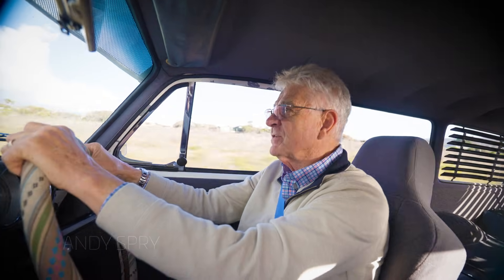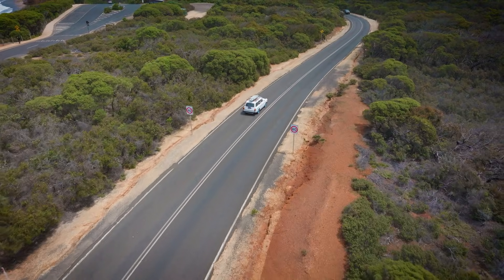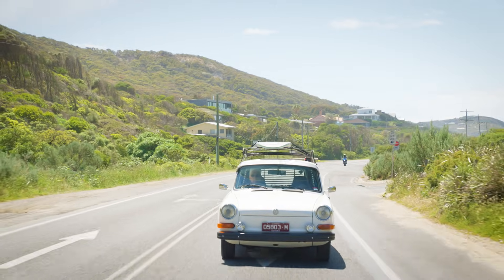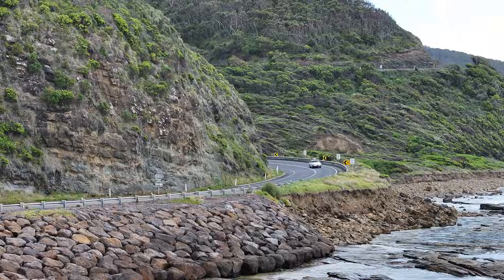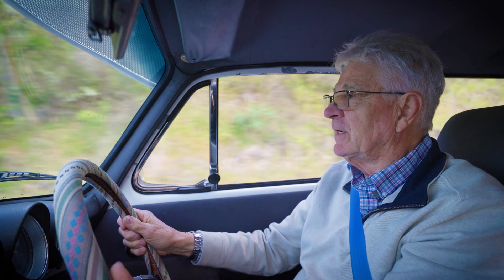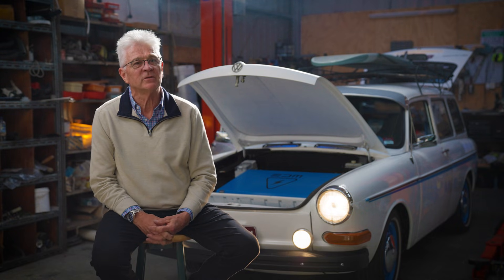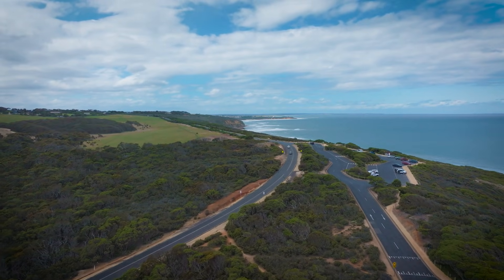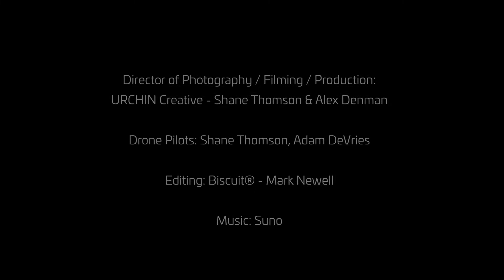Electric Heart, Classic Soul. Andy's Electric Dream Drive along the Great Ocean Road in Converted VW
Take a deep dive into our latest EV conversion as we follow our client’s journey and the story behind electrifying his 1972 VW Squareback. This fully custom build was completed by the Electric Dream Machine team, featuring in-house designed motor mounts, battery boxes, and electronics tailored specifically for this project.

EV Conversion Specs
• Motor: Tesla rear SDU
• Battery Pack: 72 kWh
• On-Board Charger: 6 kW Type 2

Filmed along the iconic Great Ocean Road in Australia.

Special thanks to:
• Great Ocean Road Regional Tourism
• Art Direction & Filming: URCHIN Creative
• Art Direction & Production: Alex Denman
• Drone Pilots: Shane Thomson, Adam DeVries
• Editing: Biscuit®